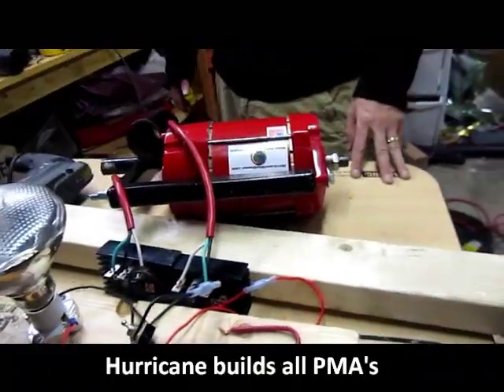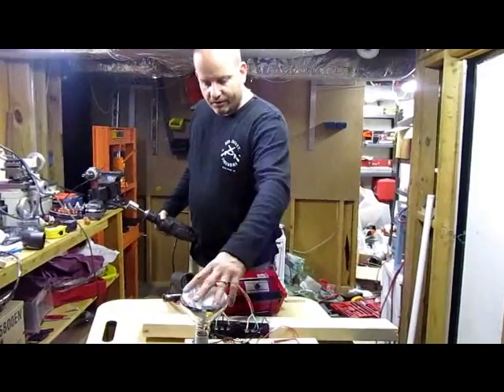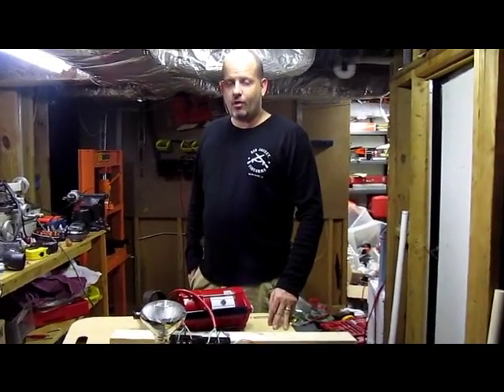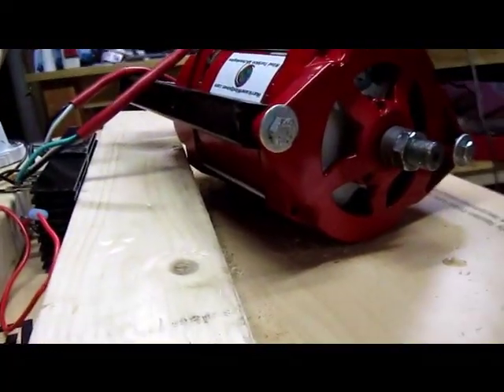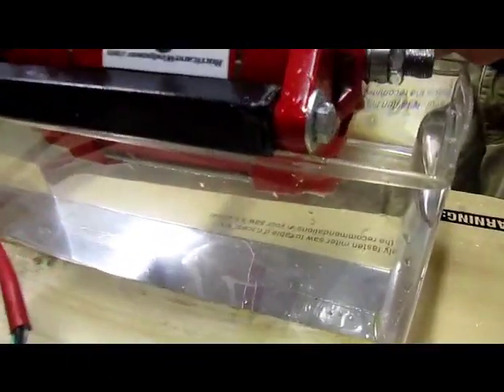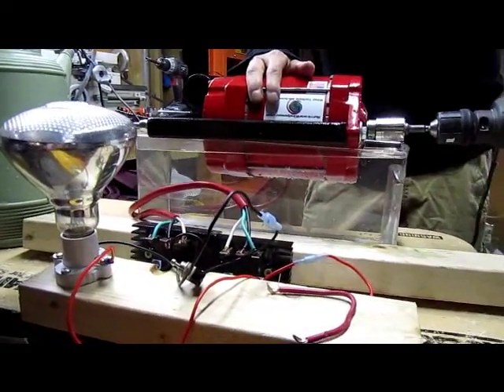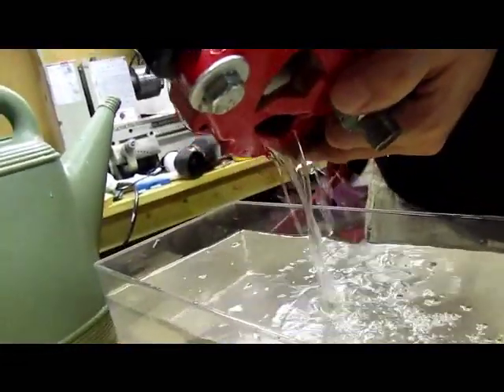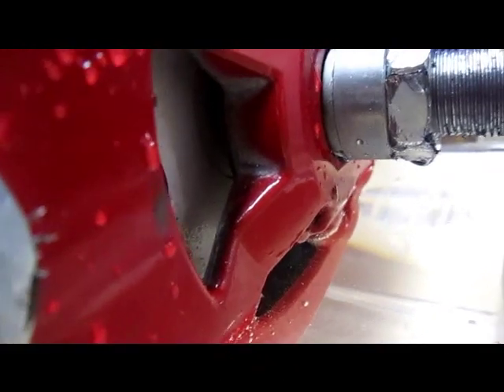Hurricane Wind Power Cat 5 Vs Water Reality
Hurricane Wind Power reviews the myth that the elements will ruin Delco frame wind permanent magnet alternators. There are many individuals running around calling these specially hand made wind PMA's car alternators which false. A car alternator does not have a permanent magnet inside and uses power to excite coils. It seems some people love to show the world there ignorance! We make the best low wind permanent magnet alternators on the market